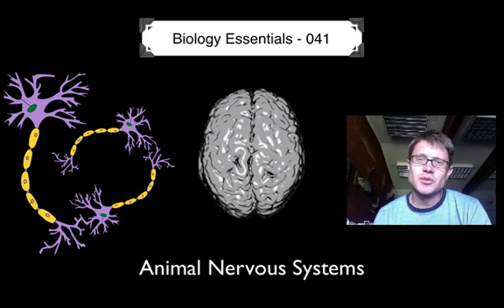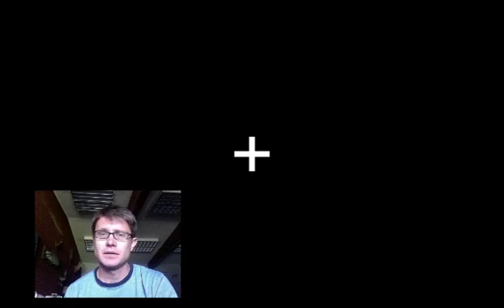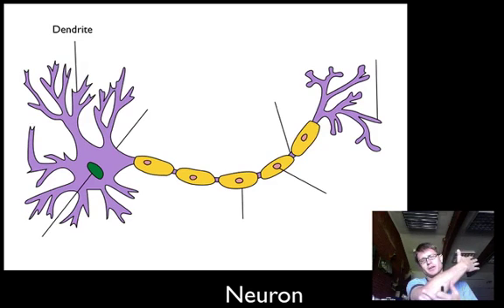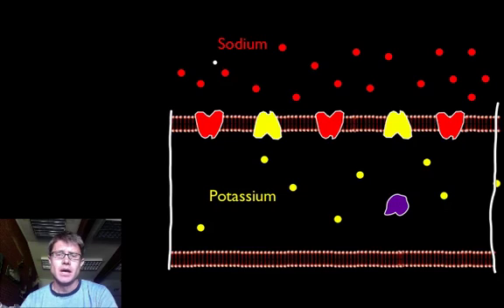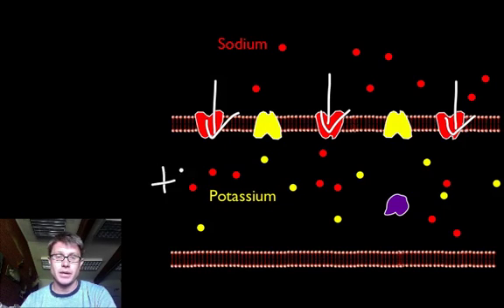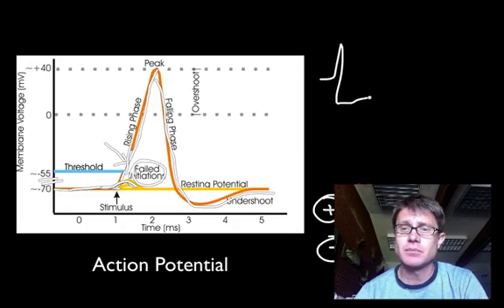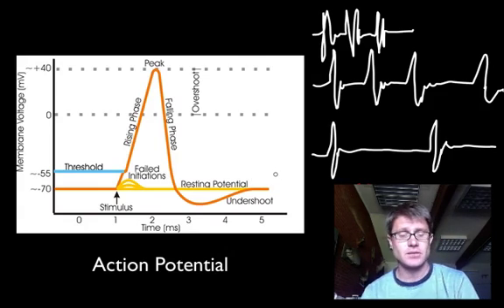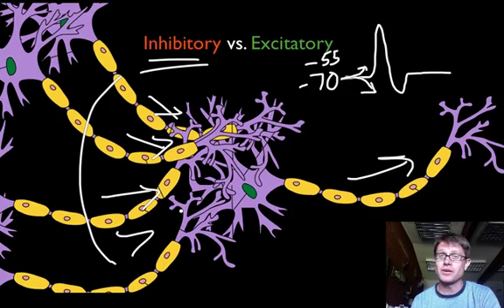The Nervous System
041 - Animal Nervous System

Paul Andersen begins this podcast with a discussion of brain lateralization and gives a brief demonstration of tests that were performed on split-brain individuals.  He then discusses the major parts of a neuron and explains how action potentials are generated using voltage-gated ion channels.  He explains how neurotransmitters transmit messages across a synapse and how these messages can be either inhibitory or excitatory.

Title: I4dsong_loop_main.wav
Artist: CosmicD

"File:Action Potential Vert.png." Wikipedia, the Free Encyclopedia. Accessed December 9, 2013.
"File:Butyric-Acid-3D-Balls.png." Wikipedia, the Free Encyclopedia. Accessed December 9, 2013.
"File:Hemispheres.png." Wikipedia, the Free Encyclopedia. Accessed December 9, 2013.
"File:Neuron Hand-Tuned.svg." Wikipedia, the Free Encyclopedia. Accessed December 9, 2013.
"File:Synapse diag1.svg." Wikipedia, the Free Encyclopedia. Accessed December 9, 2013.